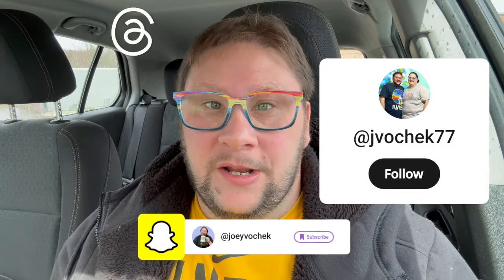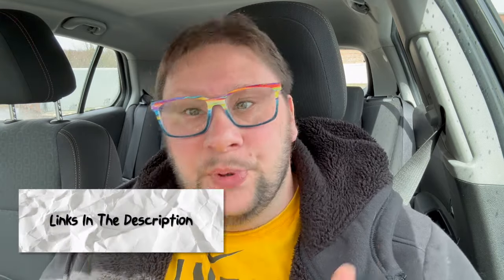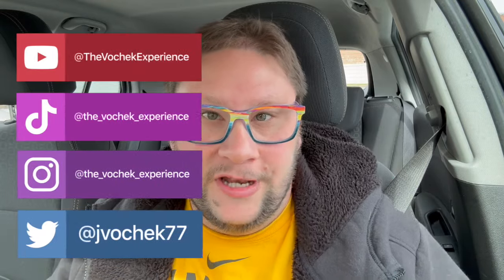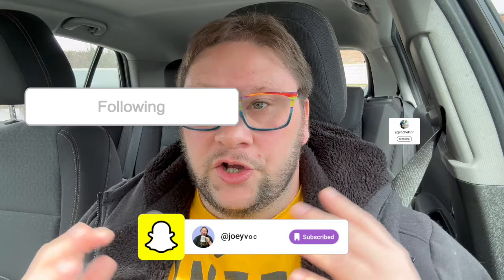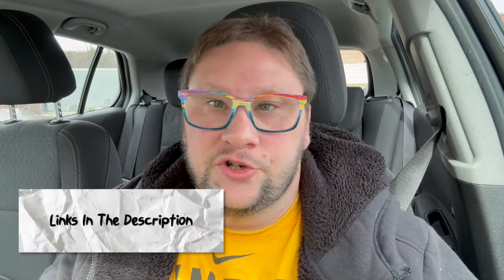Trying Taco Bell's Cantina Chicken Burrito: Is It Worth The Hype?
Trying the new Cantina Chicken Burrito from Taco Bell!